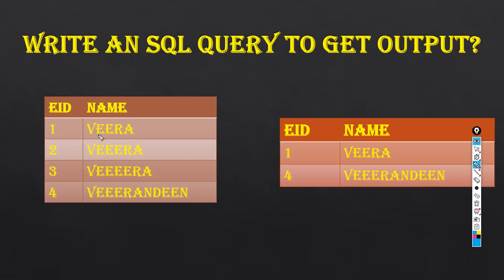SQL ETL Testing Interview Questions - Hexaware Second Round Deep Dive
Dive into the core of SQL ETL testing with this detailed video guide, featuring scenario-based interview questions directly from Hexaware's second round. Perfect for candidates looking to ace their upcoming ETL testing interviews, this video provides insights, techniques, and explanations to navigate through complex SQL queries and ETL processes. Whether you're a beginner or an experienced tester, our comprehensive breakdown will equip you with the knowledge to impress your interviewers. Join us as we dissect each question, offering clear, actionable answers and tips to prepare you for success.